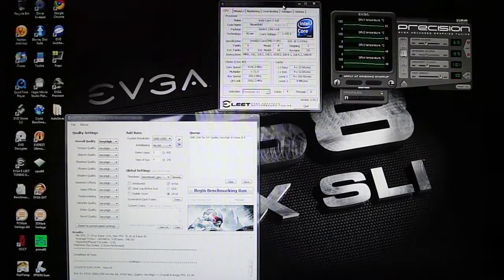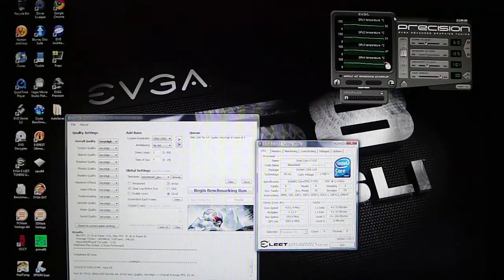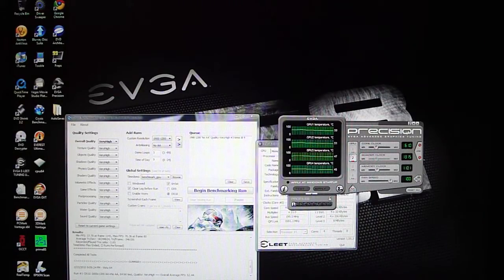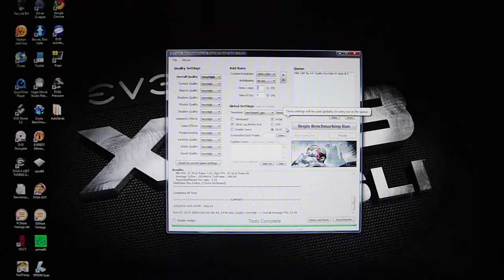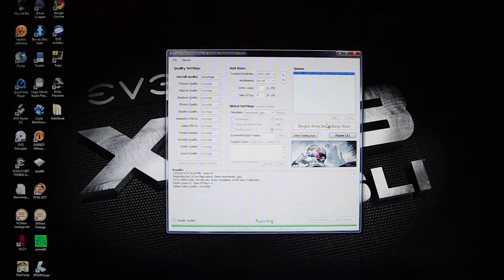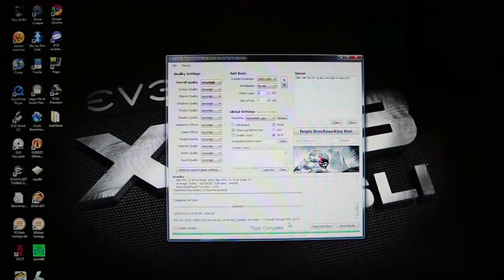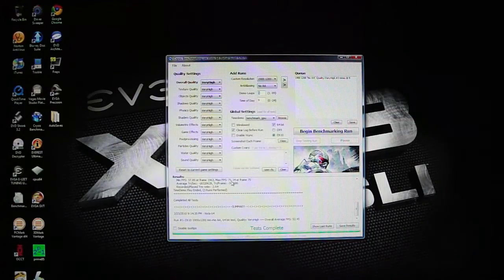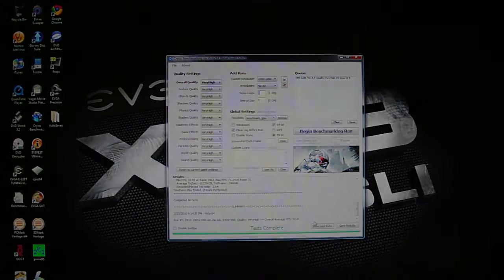Crysis Benchmark: 2 GTX 295's in Quad SLI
I just wanted to do a quick run of the Crysis Benchmark.  Core i7 overclocked at 4.2GHz with 2 GTX 295's in Quad SLI.